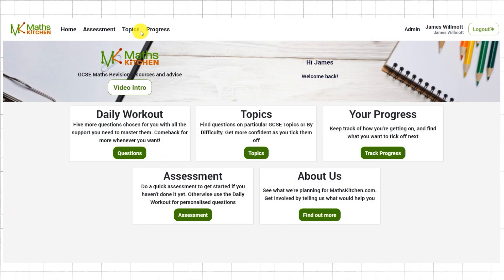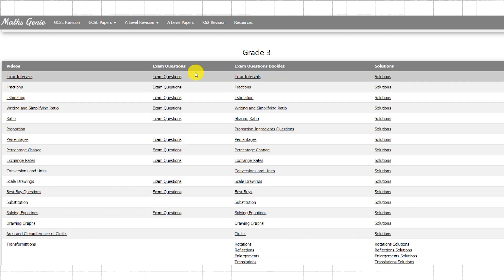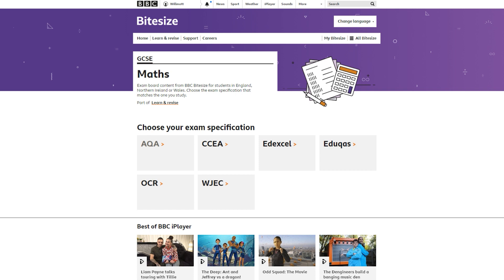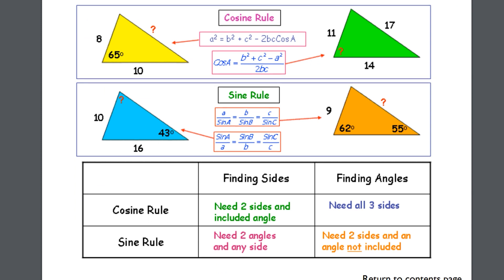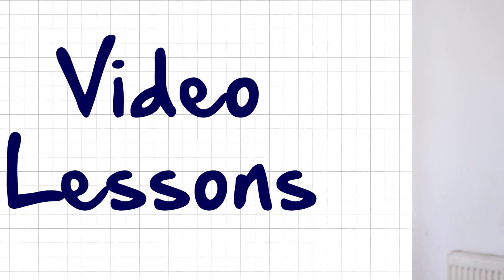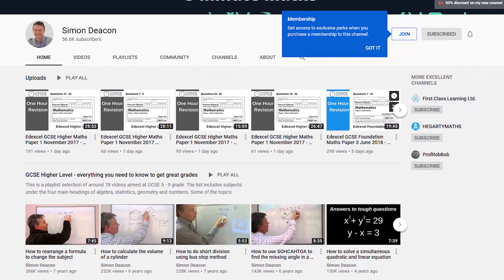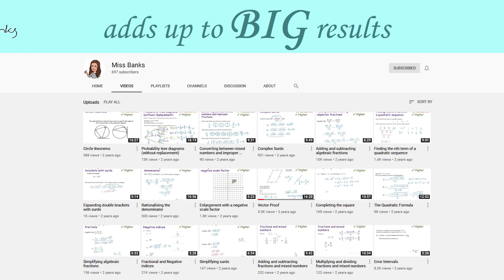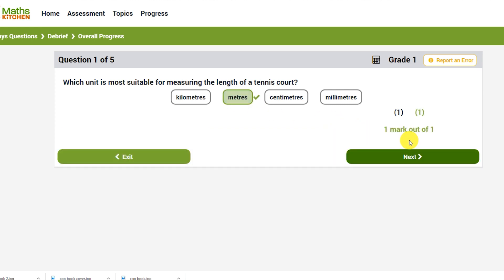The 10 Best Revision Resources (Part 10 of 20 Ways to Succeed in Maths)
This week's video is all about recommending you the very best revision resources and showing you how to use them. The links to all the sites mentioned are as follows:

James